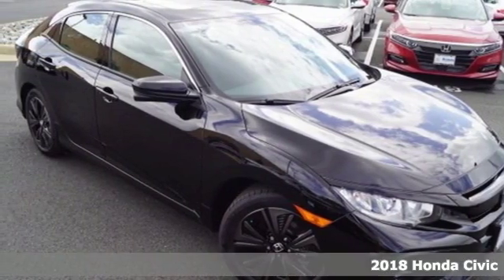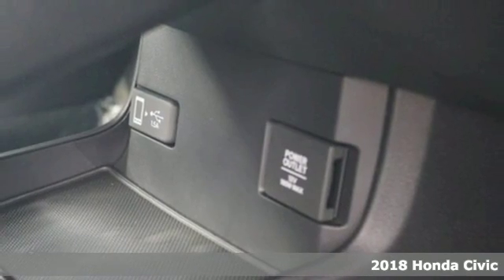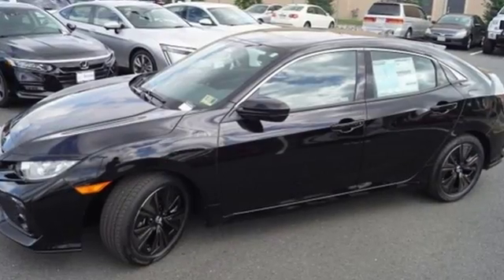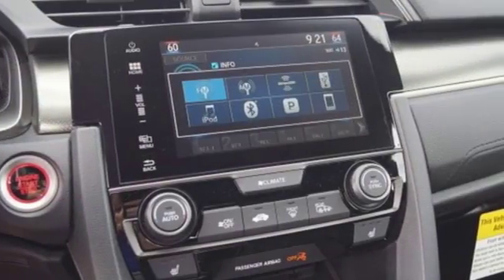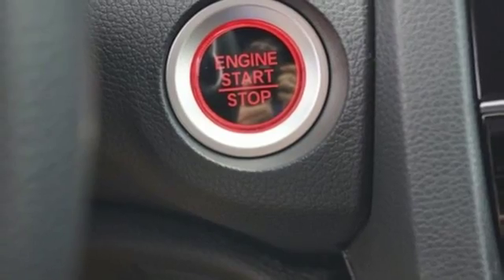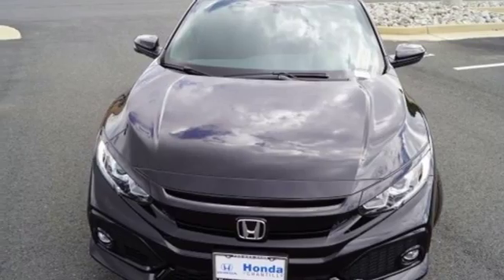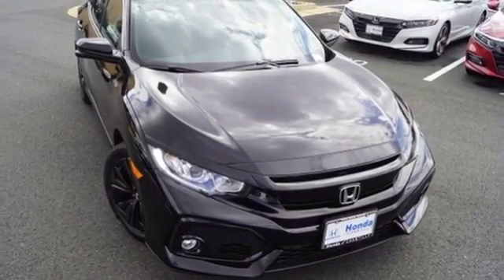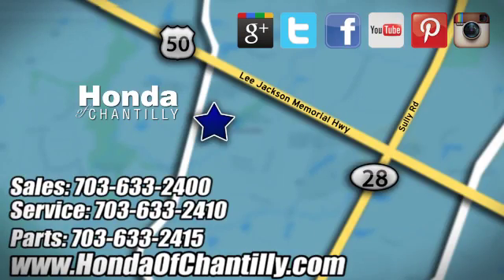New 2018 Honda Civic Washington DC MD Chantilly, DC HCJU239542 - SOLD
Year: 2018
Make: Honda
Model: Civic
Trim: EX
Engine: 1.5L I4 DOHC 16V
Transmission: CVT
Color: Black
Interior: Black
Stock #: HCJU239542
VIN: SHHFK7H53JU239542

Address:
4175 Stonecroft Boulevard